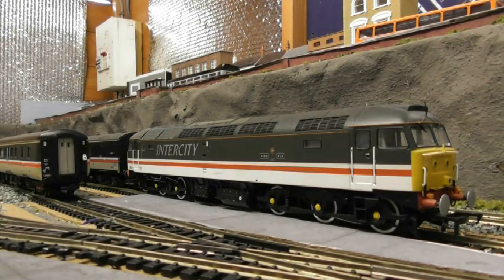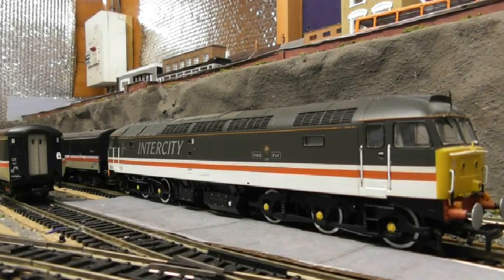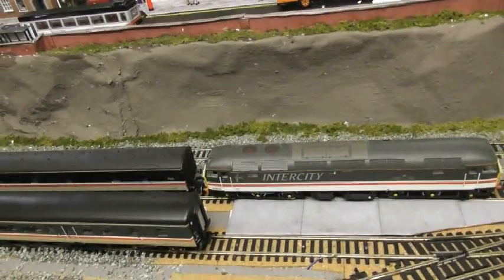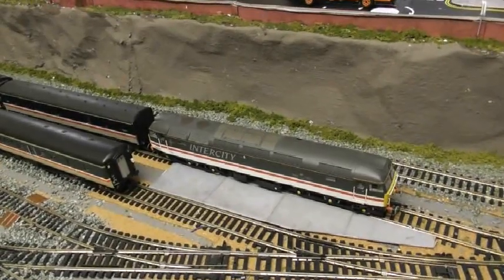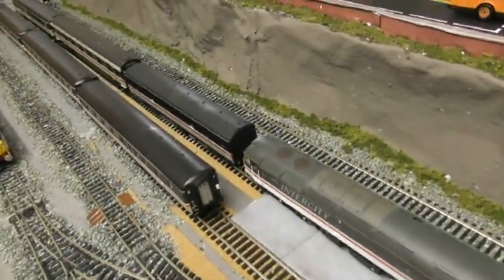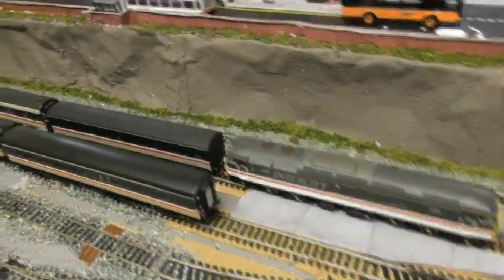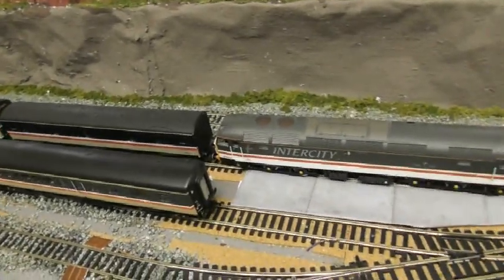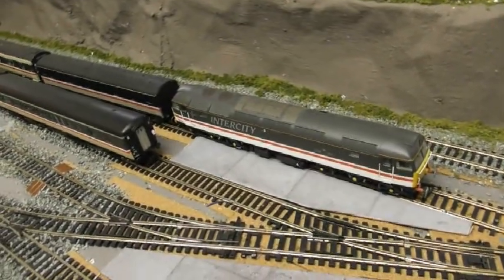CLYDEBRIDGE STATION VIDEO 90 SECTORS IN DETAIL INTERCITY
In our fourth Sectors in Detail series, we look at Intercity, and describe how the business worked, and also how to model Intercity trains. Also, for more information on the Gatwick Express please check out  this link:

Also check out the Intercity railway society.